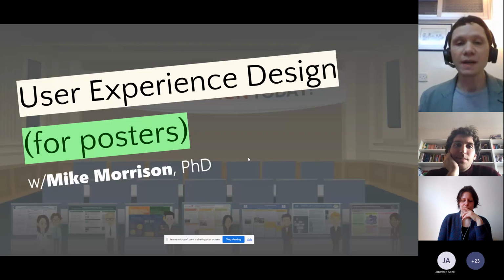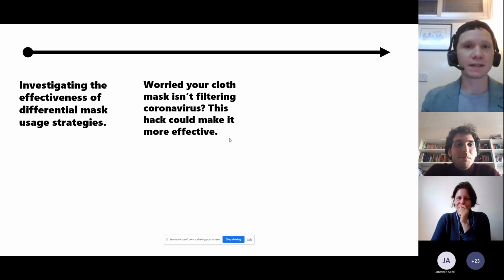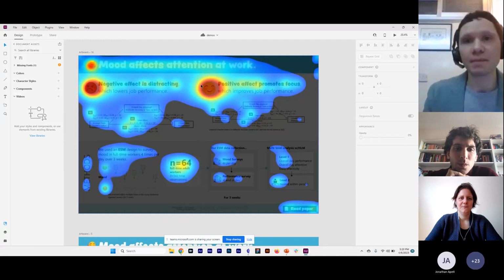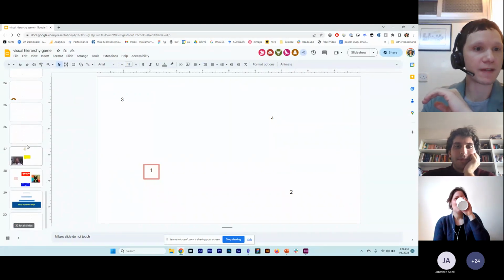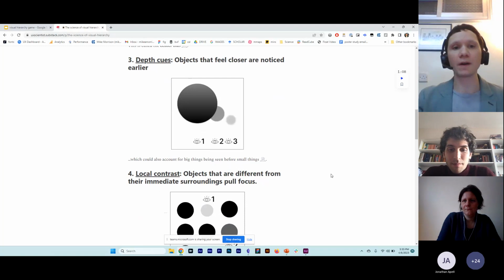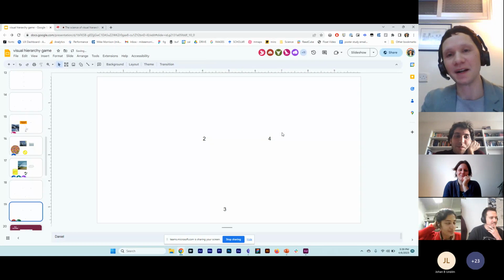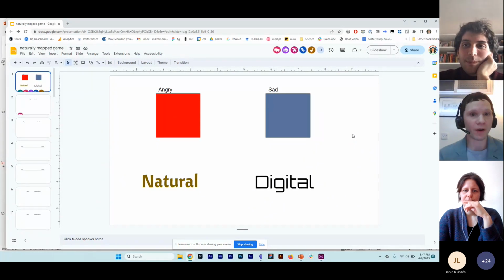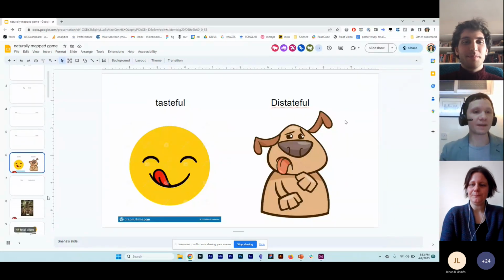Science communication - Mastering Scientific Poster Design with Mike Morrison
The Young EFC science communication events aim at offering science communication education and training to the young EFC community.

In this episode, Noémie Ott (Chair of the YEFC, OST, Switzerland) welcomed Mike Morrison for an awesome talk about Mastering Scientific Poster Design.